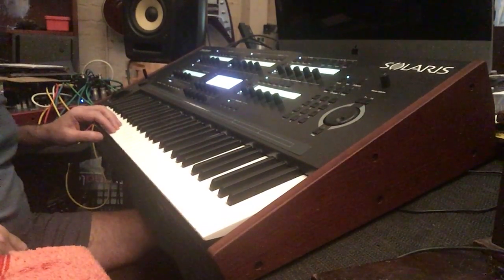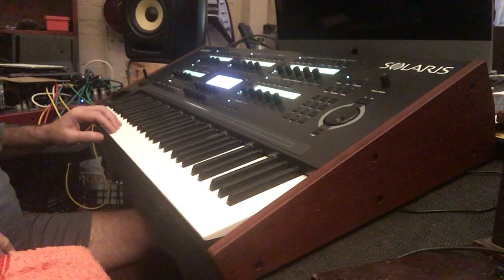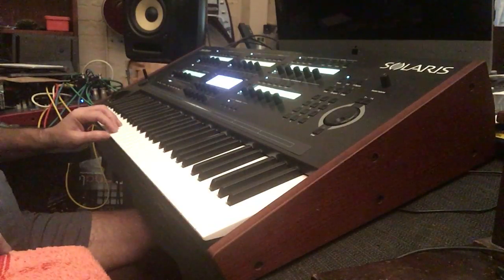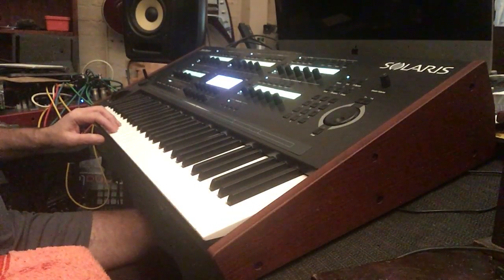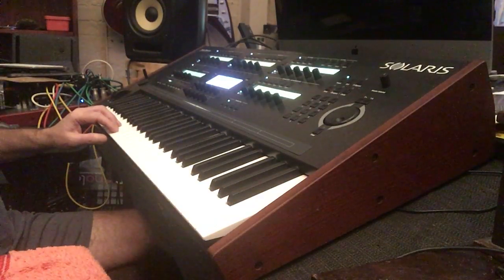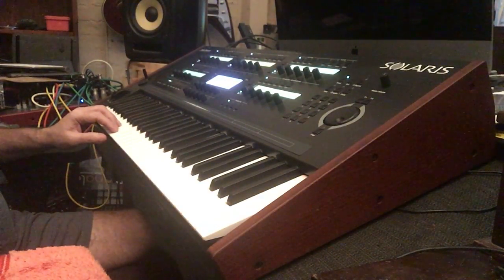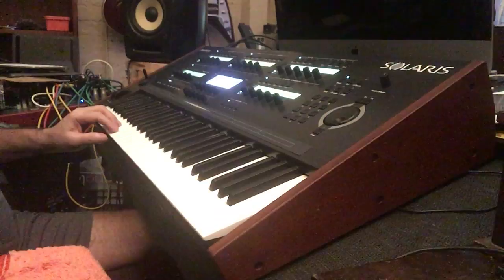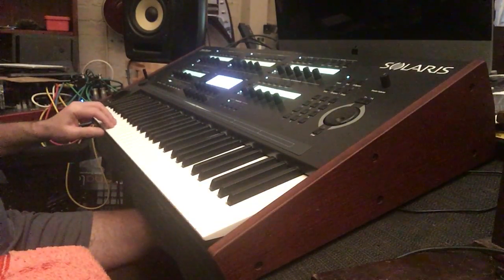Solaris Mod Pitch